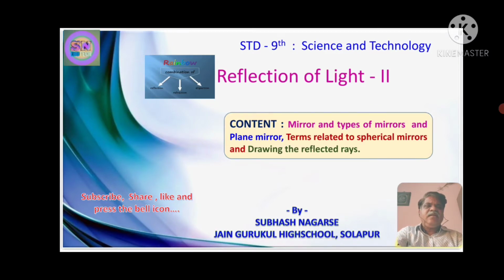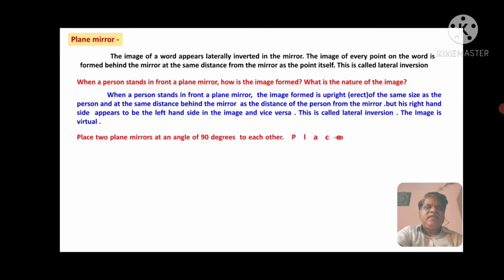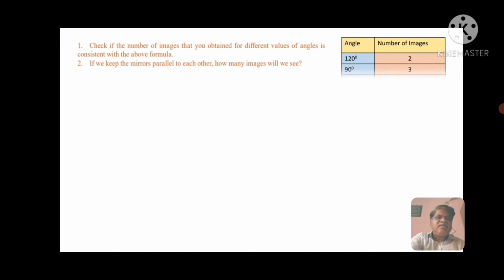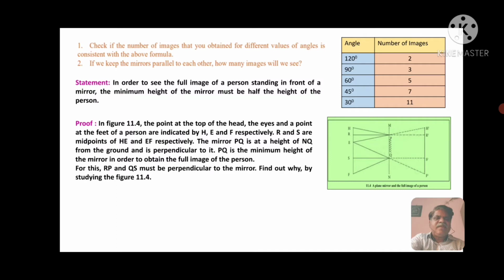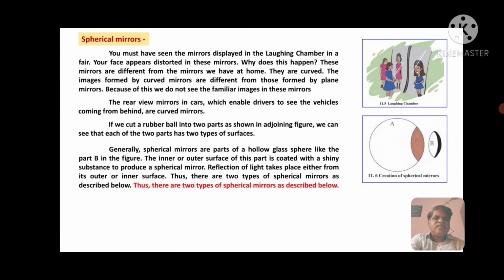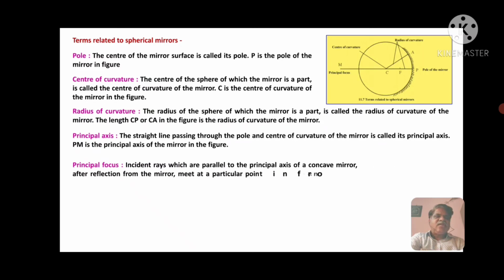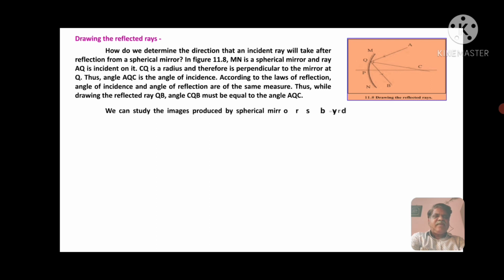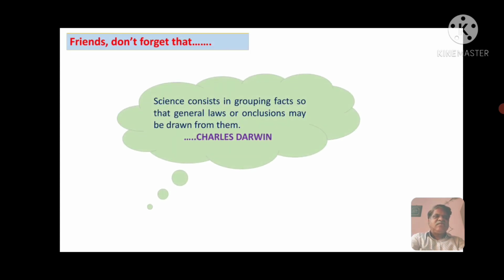9th Sc & Tech : REFLECTION OF LIGHT - II. By - Subhash Nagarse (Jain Gurukul, Solapur)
Plane mirror, Spherical mirrors and terms related to spherical mirrors, Drawing reflected rays.